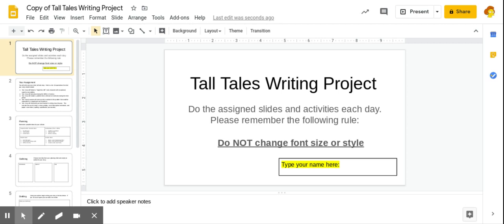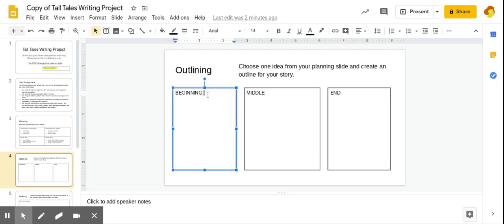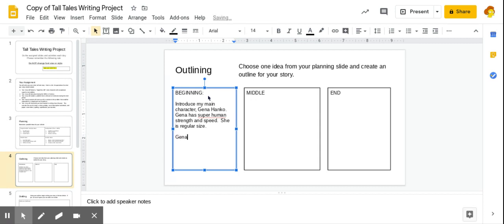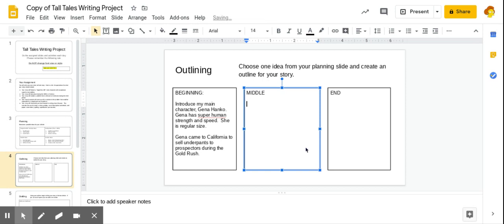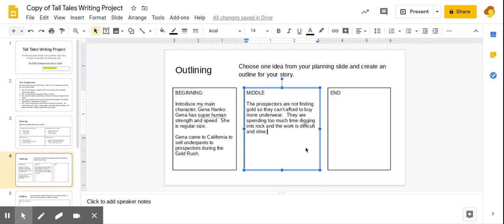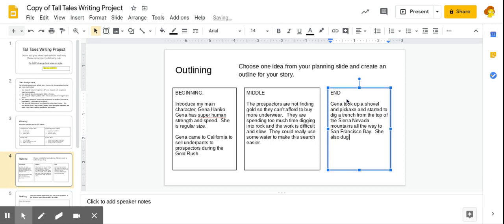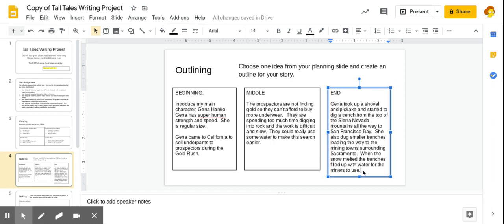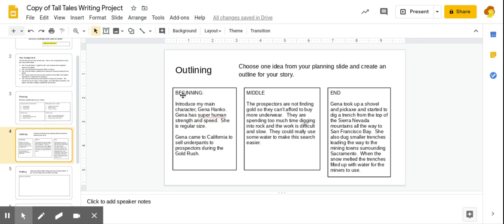Tall Tales Writing Project 2